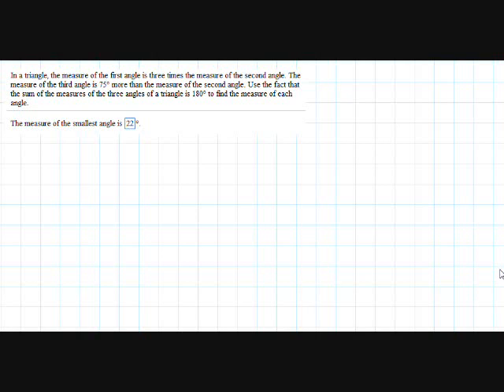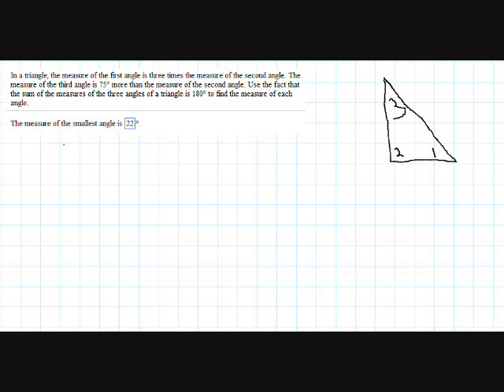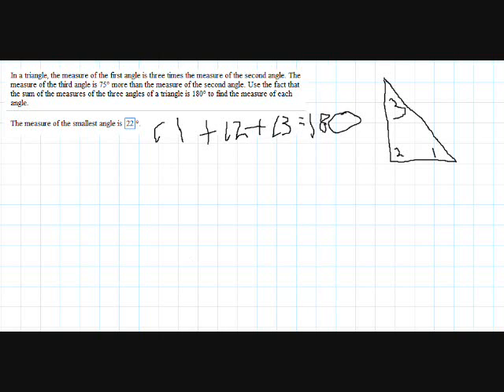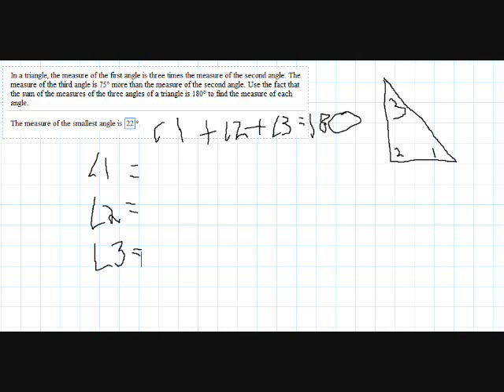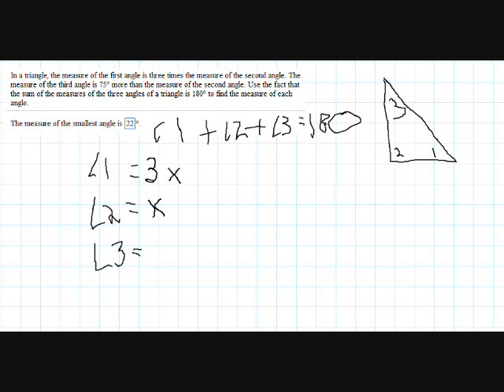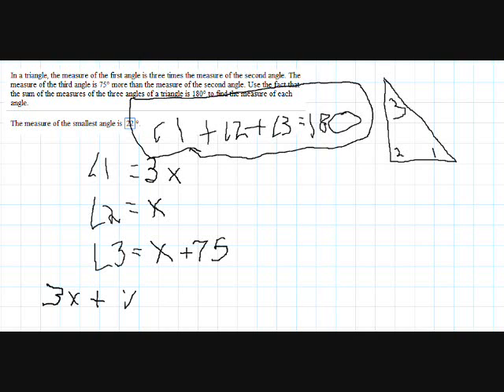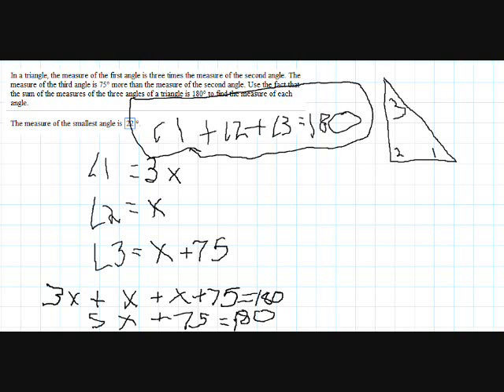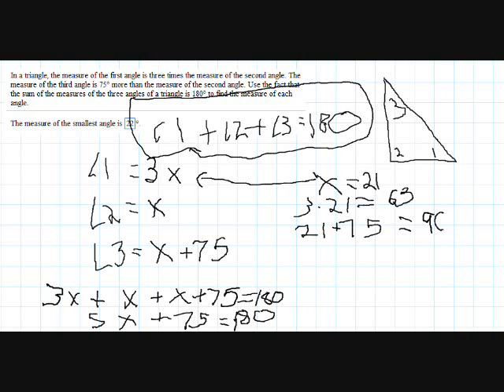angle word problem compressed